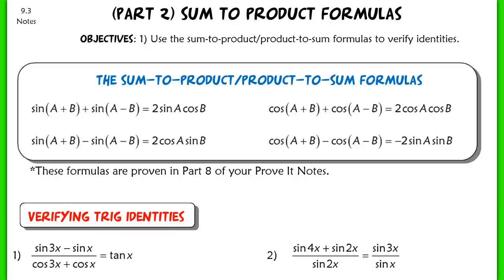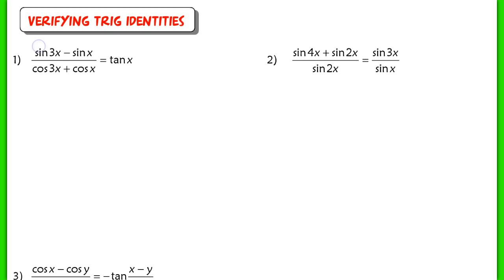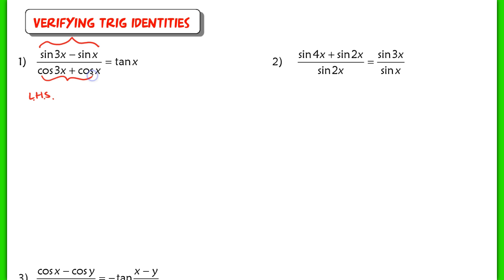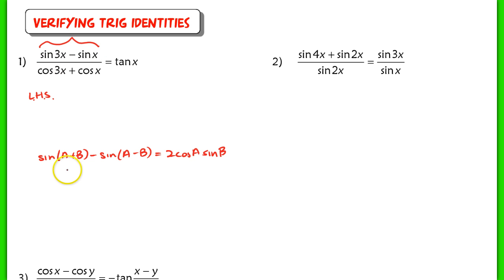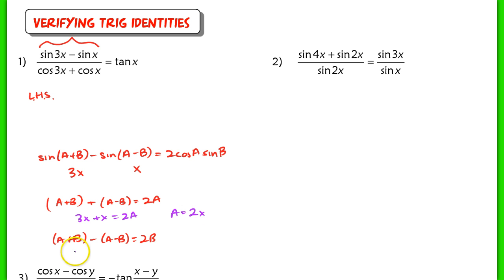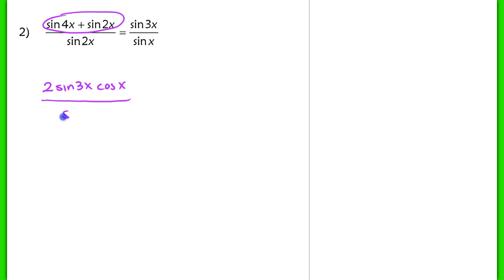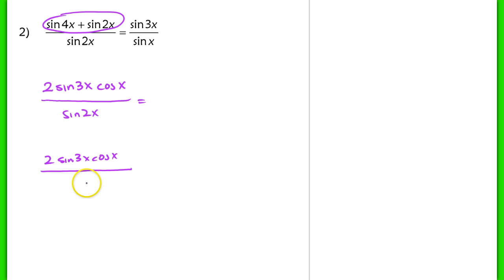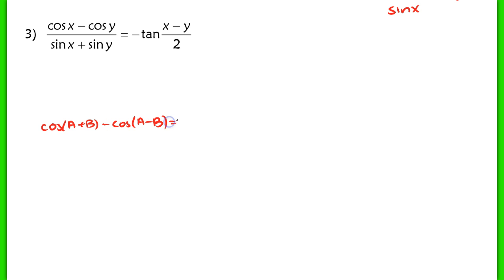9.3 (Part 2): Sum to Product Formulas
9.3 (Part 2): Sum to Product Formulas